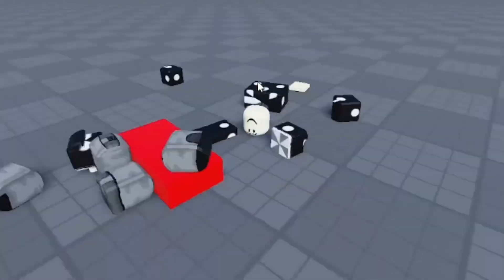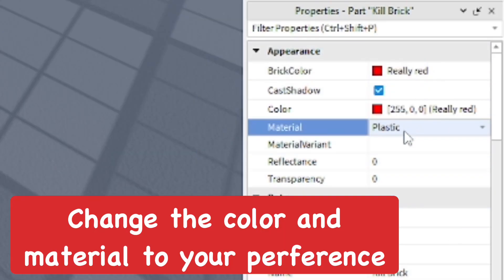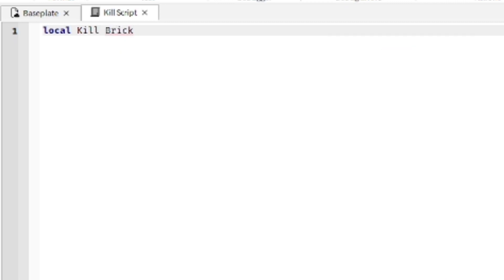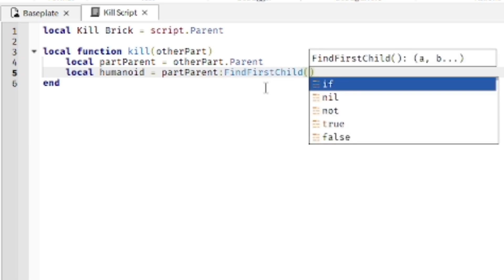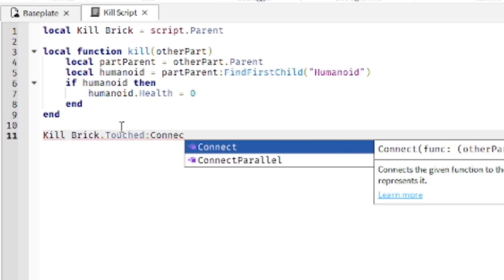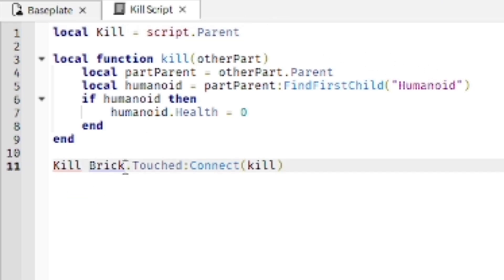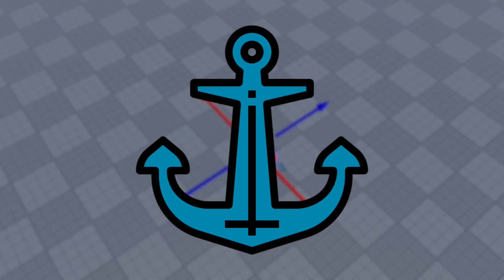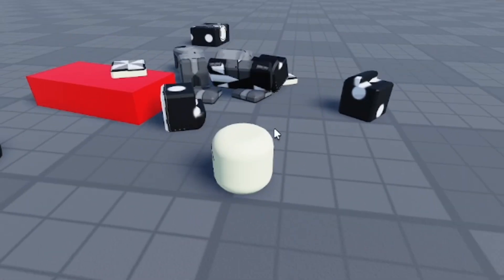How to Make a Kill Brick in Roblox Studio (2024)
In this video I show you how to make a kill brick/lava brick in Roblox Studio so when a player touches the part, they will die from doing so. Kill brick is pretty important for making obby games and parkour stages where players need to get through to the next stage while dodging the red lava bricks!
⭐Stuff I Use:
Connect w/ Me!:
⏰Timecodes:
0:00 Intro
0:10 Kill Brick
0:27 Scripting
1:35 Review
2:01 Outro
how to make a kill brick on roblox studio, how to make a damage part on roblox studio, how to make a lava part on roblox studio, how to make a kill part in roblox studio, roblox studio scripting